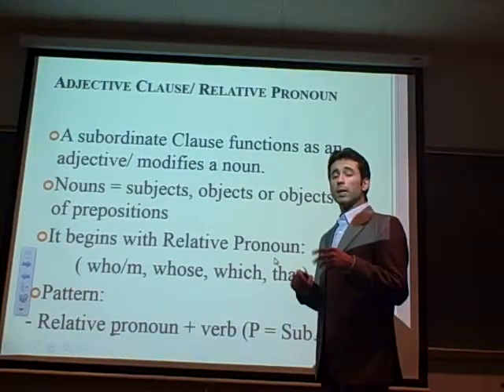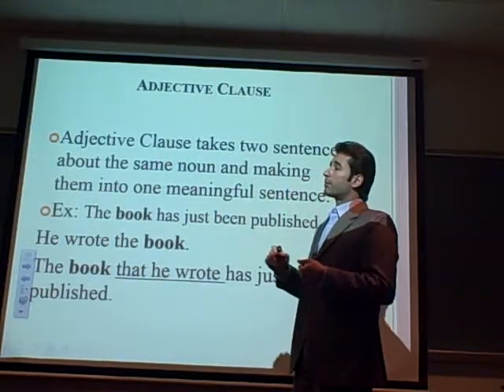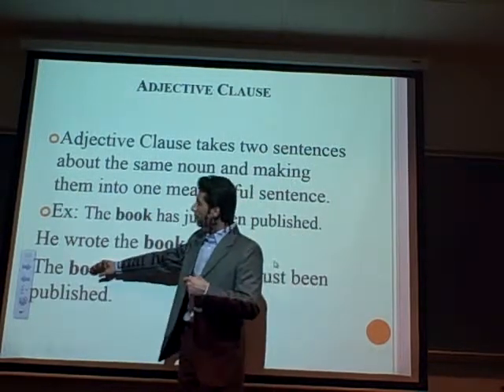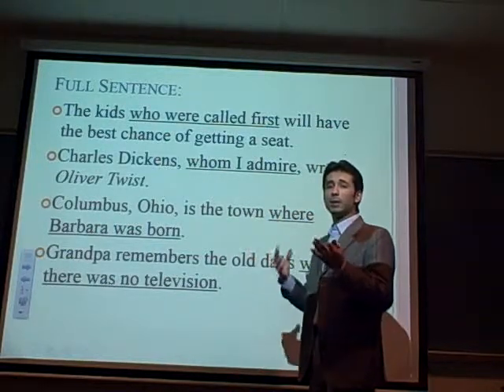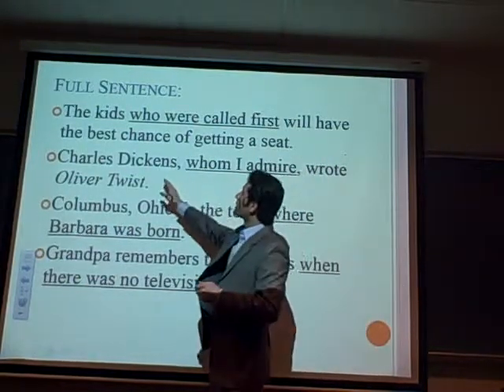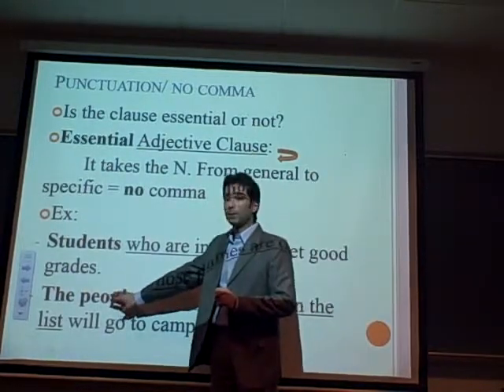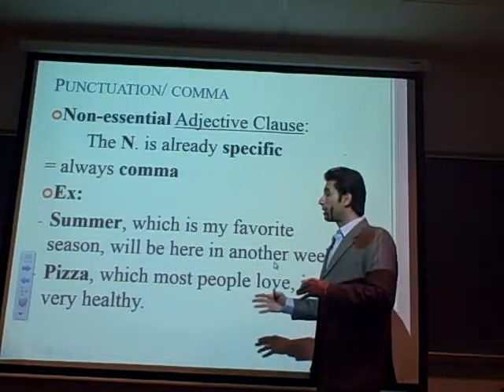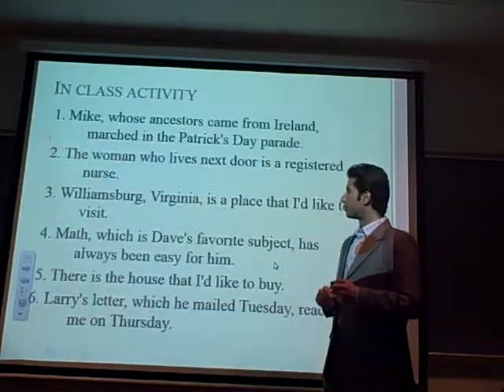Adjective Clauses Demo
Adjective Clauses by Aymen Mohammed. It is part of the interview requirement. It was performed at Indiana State University (2014/ 2015). ESL students level I & II.